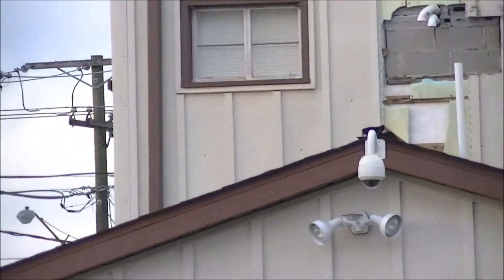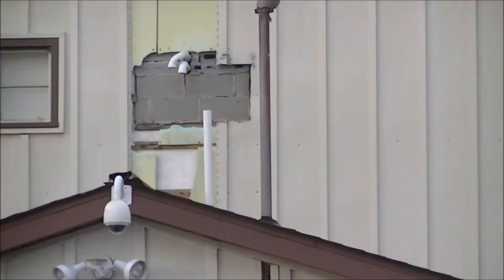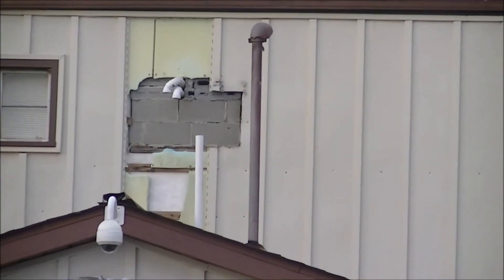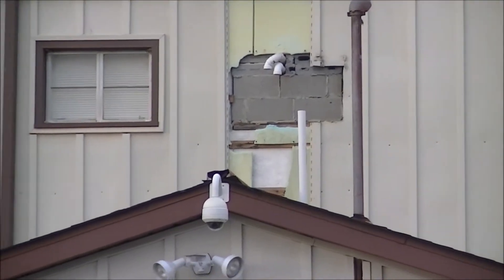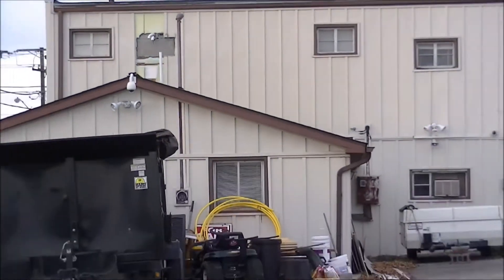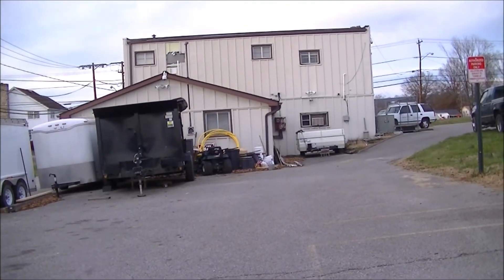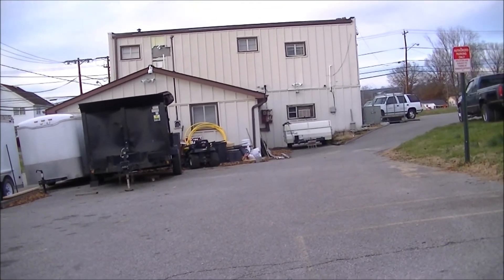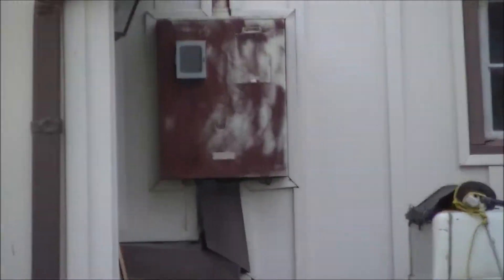scott edwards, hurricane, wv